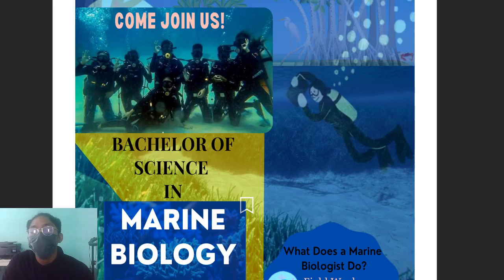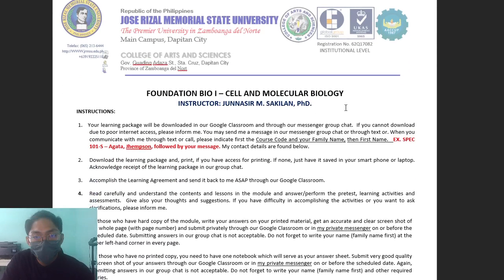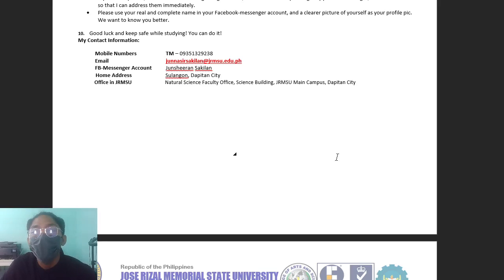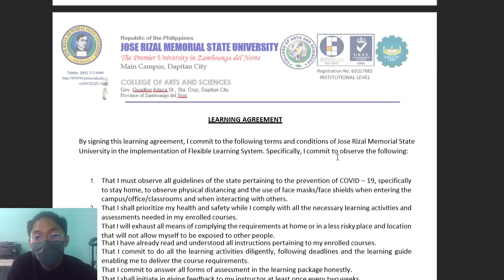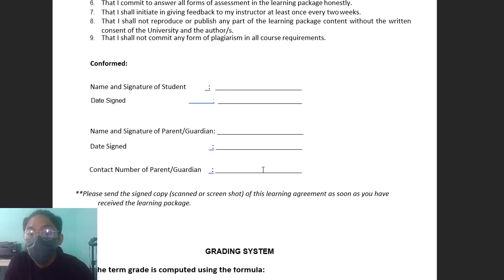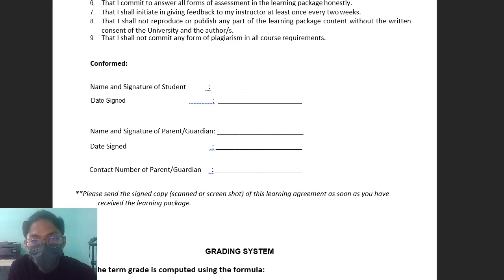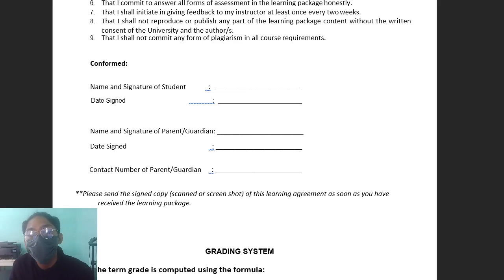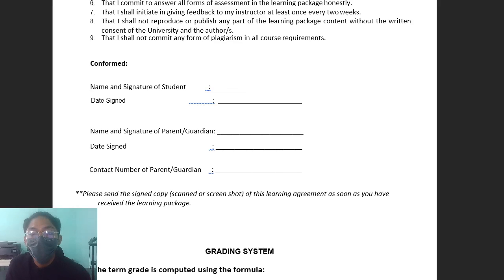Instructions for BS Marine Biology